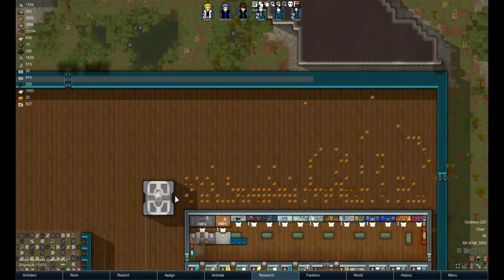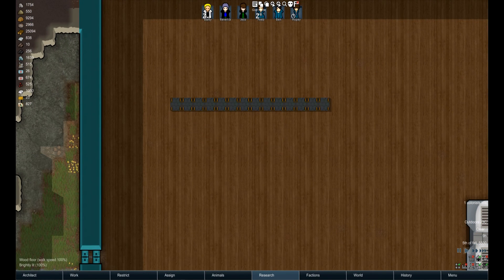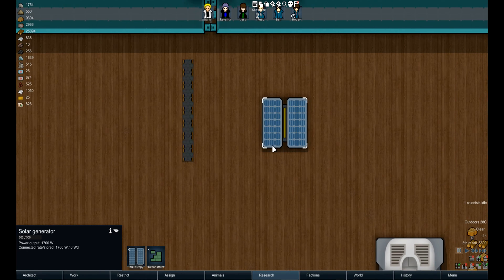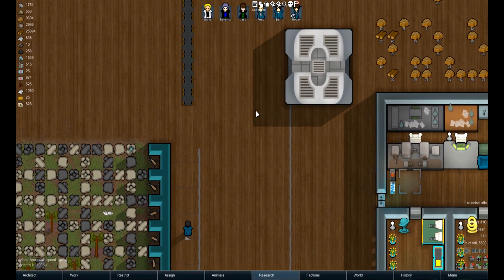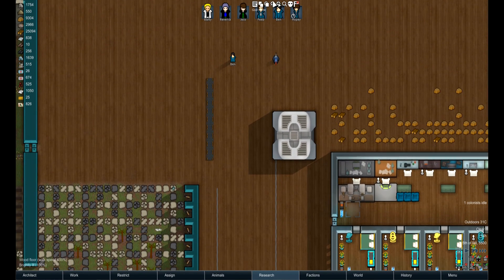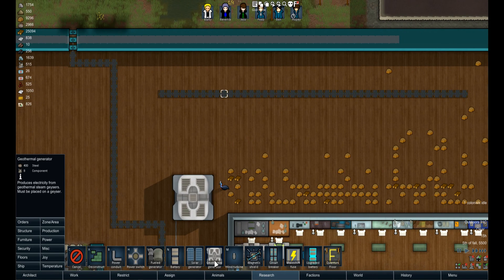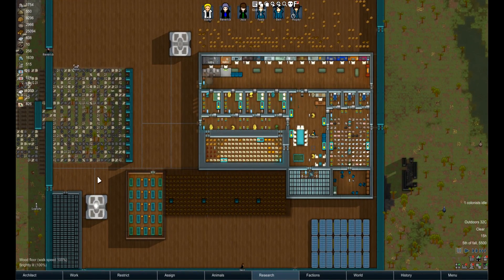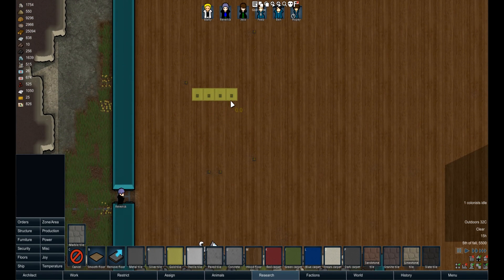Rimworld Mod Guide: Quantum Universe Entangled Energy Flooring Mod! Rimworld Mod Showcase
I know.. The name is ridiculous. I have no idea why it's like that, seriously. Sorry about the black bars in the video, I'm trying to up the quality but the aspect ratio was off so again I apologise, will be fixed next video!

Mod Description:

Quantum Universe Entangled Energy Flooring is the latest in free energy collecting devices. These floors draw upon entangled particles of the past by vibrating at the frequency of 200BHZ which can now be harnessed by YOU the Subscriber.

Hey all this is my first mod with custom textures, the floors you see around the solar panels collect 200 energy constant and store 50 in the Quantum Capacitor. I have spent alot of time making sure it will fit in nicely to the vanilla game. Please let me know if you run into any bugs.

Planned additions will be a custom tech tree which will add upgraded versions to the flooring. Future floors may glow, improve power generation, and offer more flavors in design.

A couple things to note :
You can't place other objects components on top of the floors yet